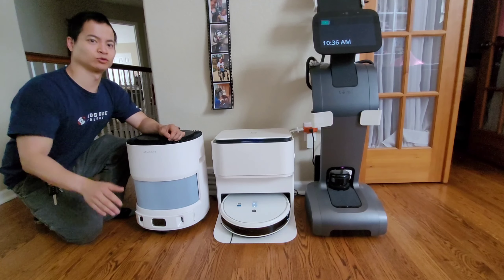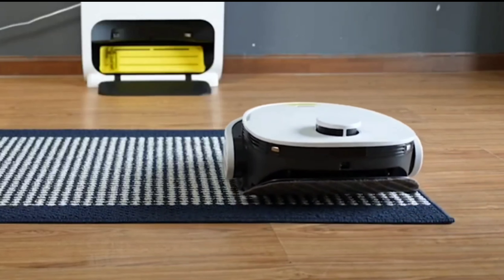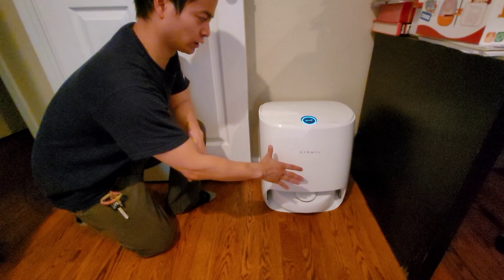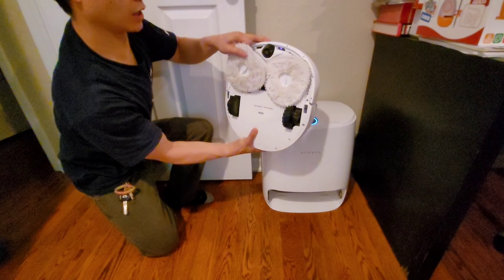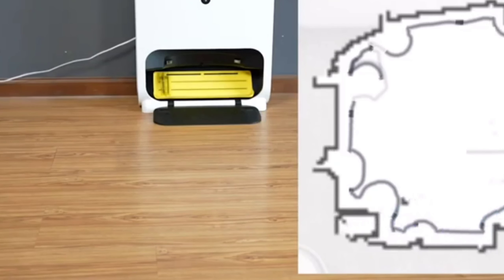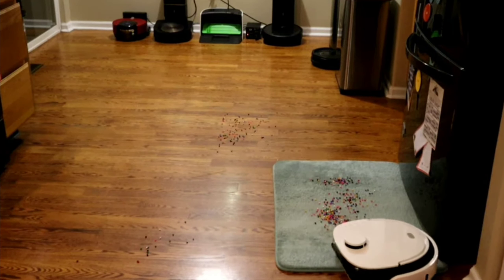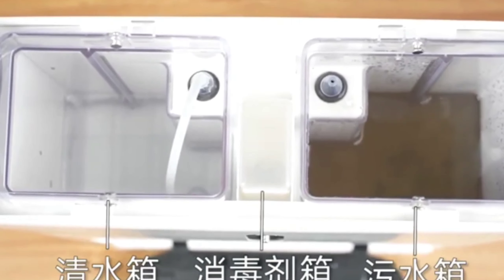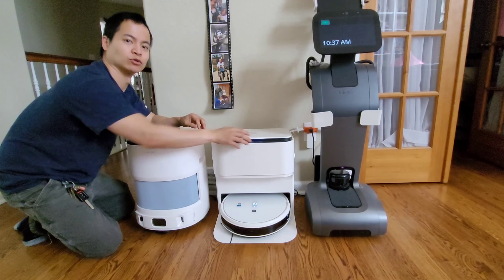Self Washing Robot Battle!!! - Yeedi VS Narwal VS Veniibot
In this video we have a head to head with the Veniibot H10 VS Yeedi Mop Station VS Narwal T10. All 3 Robots offer Vacuuming and Mopping and self washing features.

Veniibot H10

Narwal T10

Yeedi Self Emptying Robot and Mop

Good alternatives:

Roborock S7

360 S5, budget friendly Lidar Based Robot Vacuum